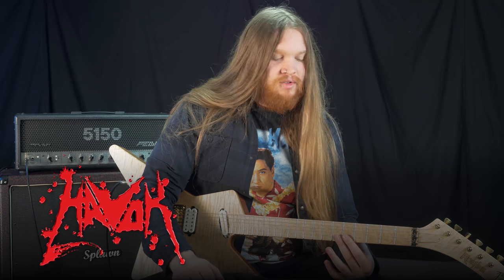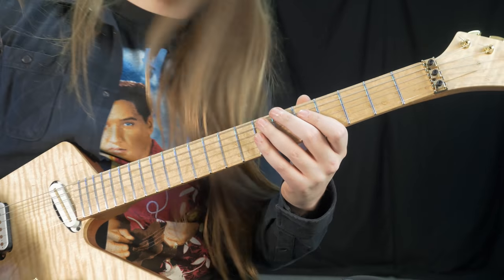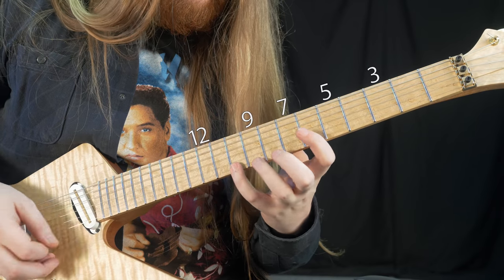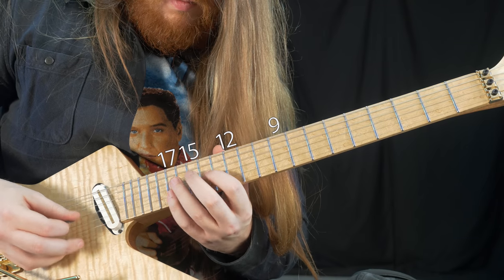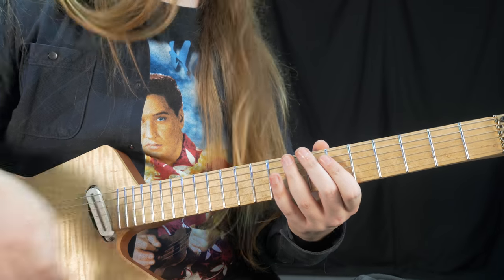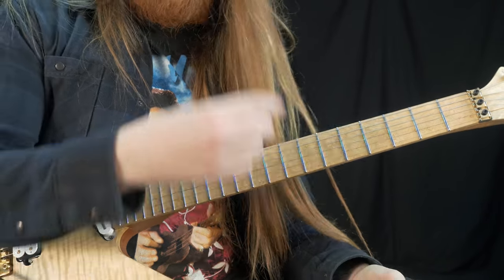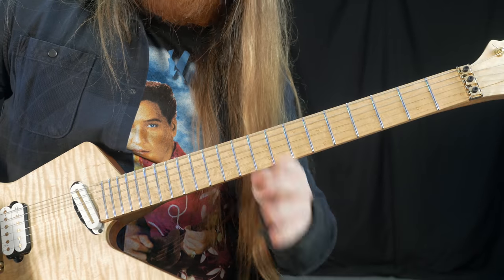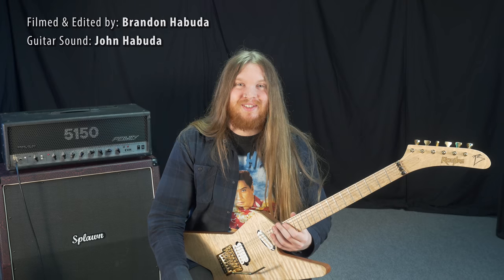Shred Attack with Reece Scruggs Ep.3 - Living Nightmare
Reece Scruggs breaks down Havok's Chasing The Edge solo step by step.

More episodes coming soon!

Instagrams!

Guitar Sound: John Habuda